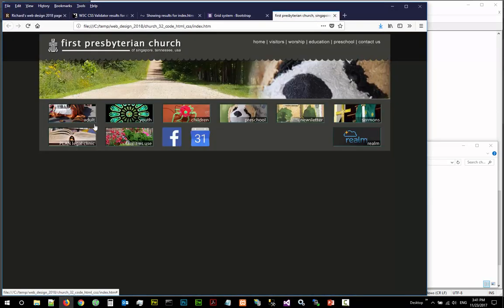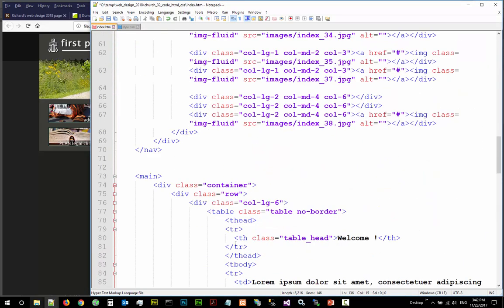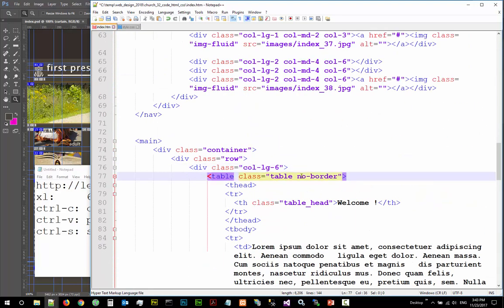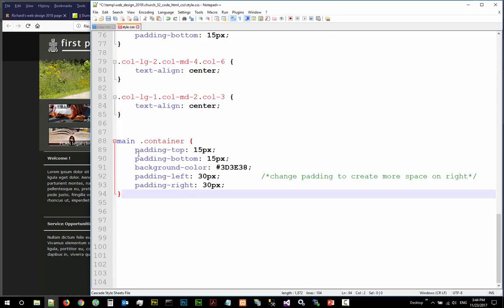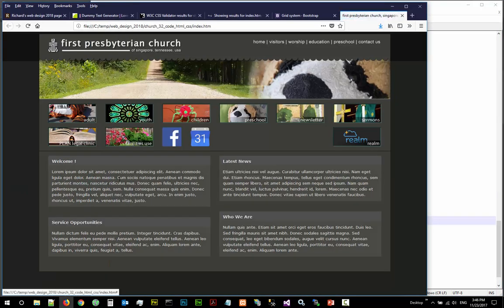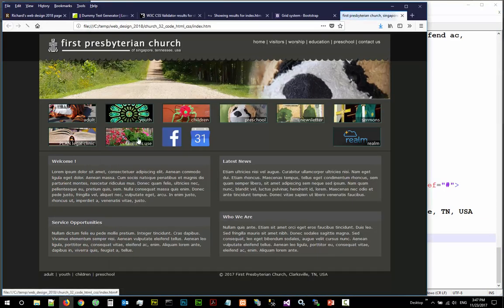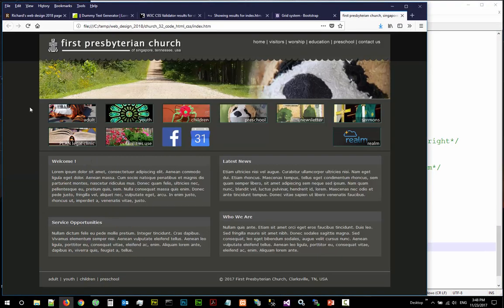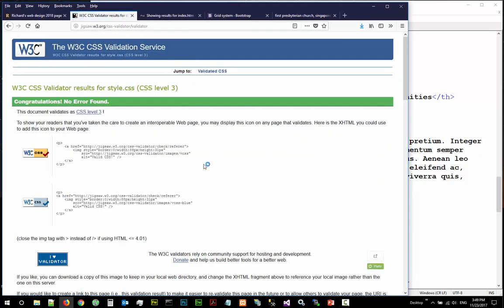Tutorial web design 2018 025 html css 9